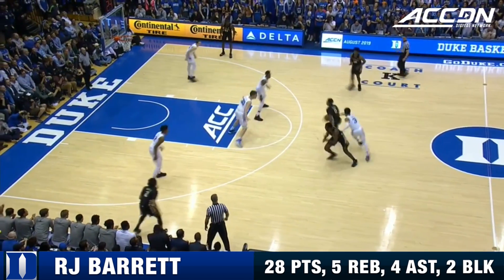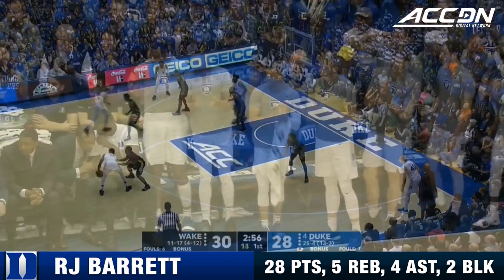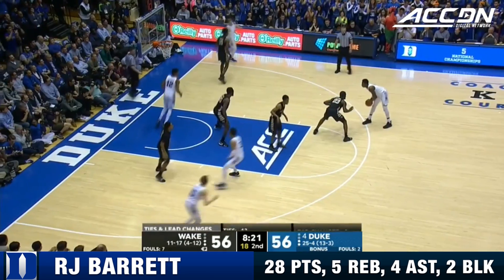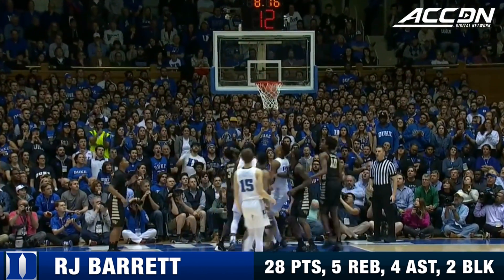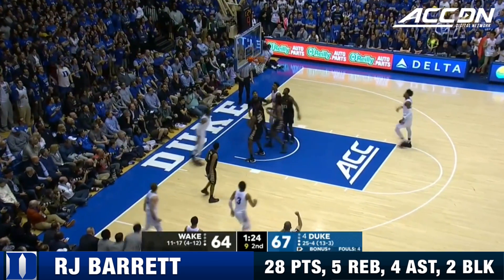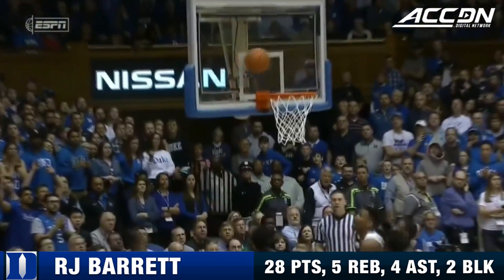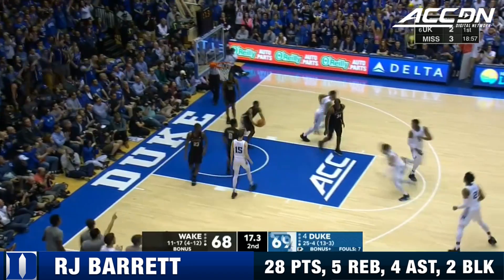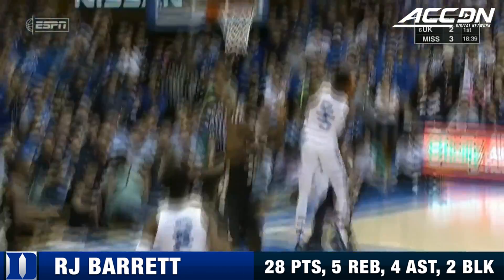RJ Barrett Lead Duke Past Wake Forest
Playing without Zion Williamson once again, RJ Barrett led Duke past a tough Wake Forest team on Senior Night in Cameron Indoor Stadium.  Late in the game, Barrett made a layup that set the Duke freshman scoring record for most points in a season. In the win, RJ Barrett scored 28 points, grabbed 4 rebounds, dished 4 assists, and blocked 2 shots.